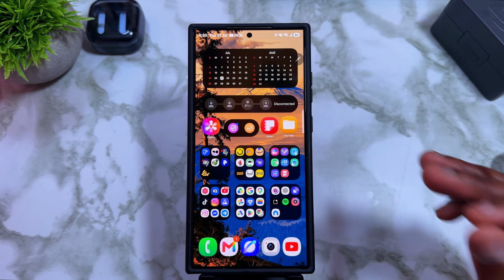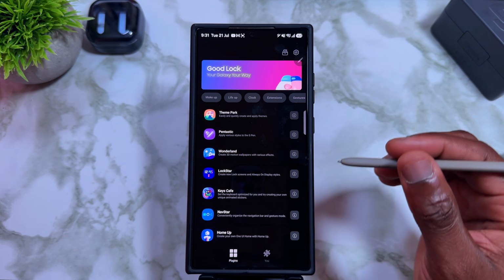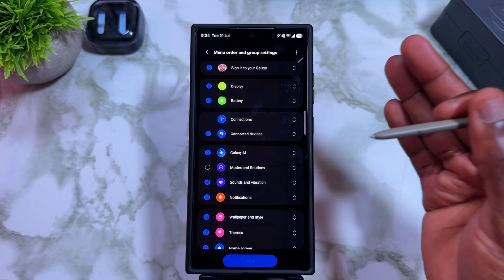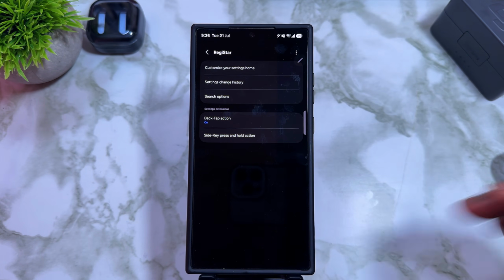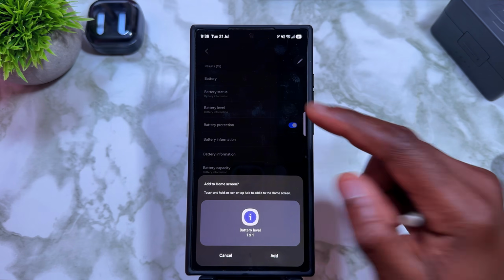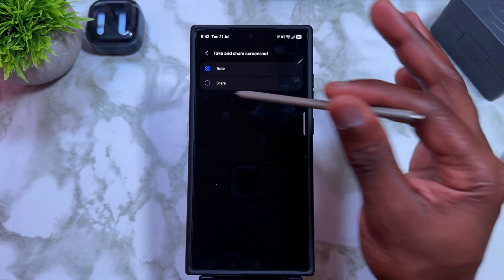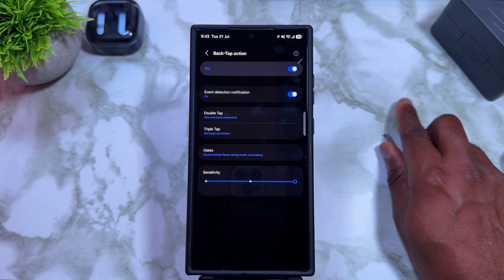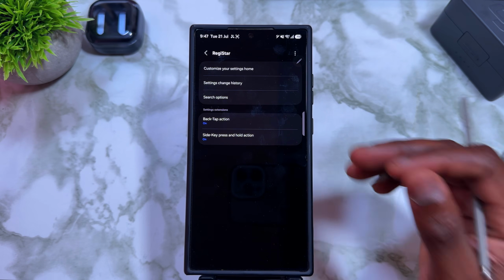GOOD LOCK Module REGISTAR Explained: Unlock Hidden Samsung Settings and Shortcuts | Doitright_tech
Want to customize your Samsung Settings app, create shortcuts to frequently used settings, or launch actions by tapping the back of your phone?

In this video, I'm taking you through every feature available inside RegiStar, one of Samsung's most useful GOOD LOCK modules.

RegiStar gives you more control over how you interact with your Galaxy phone. You can reorganize your Settings homepage, review recently changed settings, improve Settings search results, create Home Screen shortcuts, configure Double Tap and Triple Tap actions, and customize what happens when you press and hold the Side Key.

I'll explain what every RegiStar feature does, how it works, and why you might want to enable it on your Samsung Galaxy device.

Features covered include:

Customize Your Settings Home

Settings Change History

Search Display Policy

Settings Home Screen Shortcuts

Hide Search Tag Suggestions

Back Tap Actions

Double Tap and Triple Tap

Back Tap Gates

Side Key Press and Hold

Whether you're using a Galaxy S24 Ultra, Galaxy S25 Ultra, Galaxy S26 Ultra, or another Samsung device that supports GOOD LOCK, this complete RegiStar guide will help you get more from your phone.

TIMESTAMPS

00:00 - Introduction
00:28 - GOOD LOCK Series Introduction
01:51 - Customize Your Settings Home
03:46 - Settings Change History
04:39 - Search Options
06:52 - Back Tap Action
09:43 - Side Key Press and Hold
09:54 - Routines+ Recommendation
10:24 - Outro

💬 Question: Which RegiStar feature will you set up first—Back Tap, Settings shortcuts, or the Side Key action?